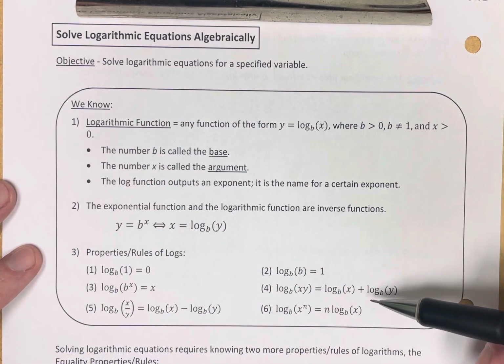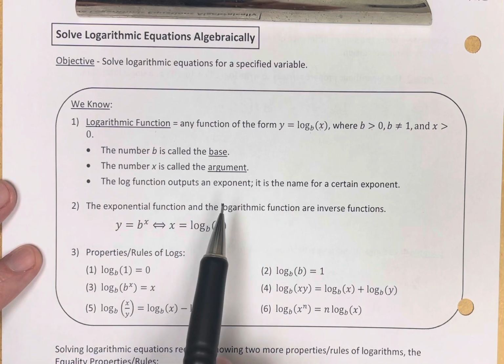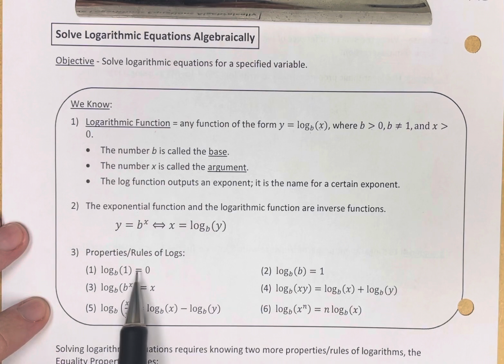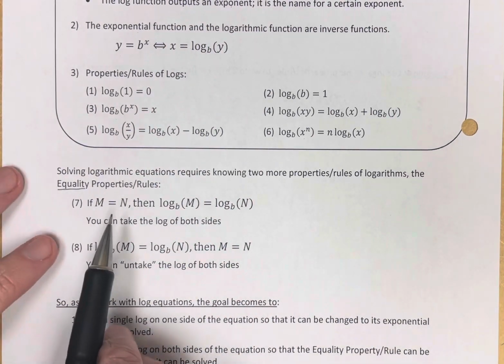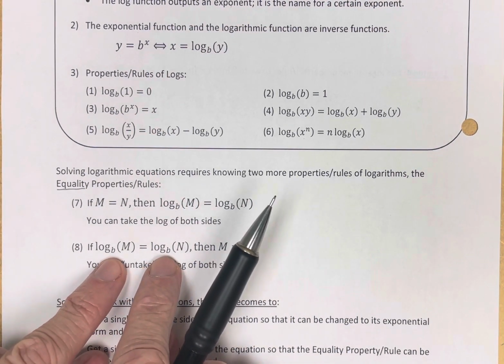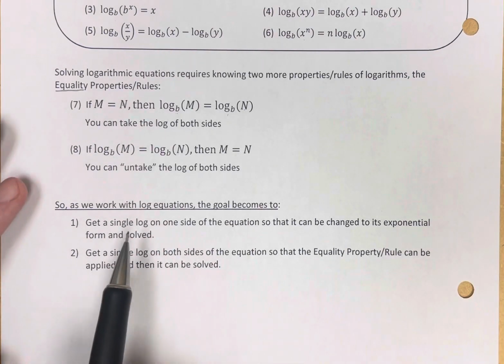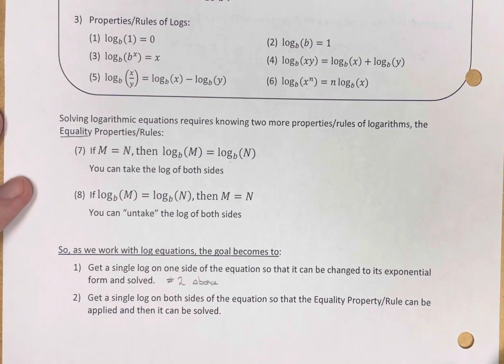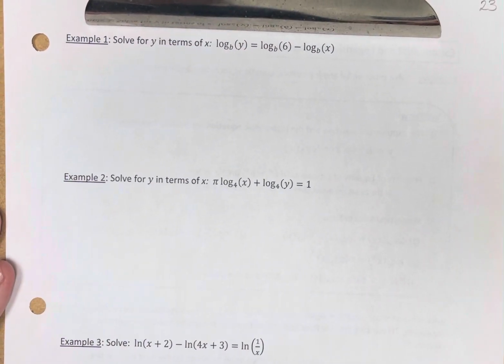Solve Logarithmic Equations Algebraically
Objective: Solve logarithmic equations for a specified variable